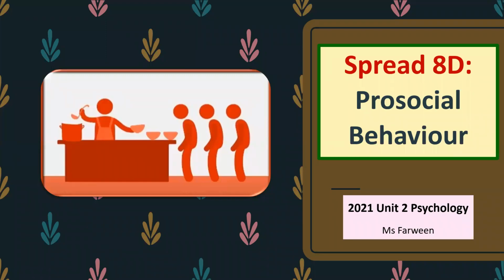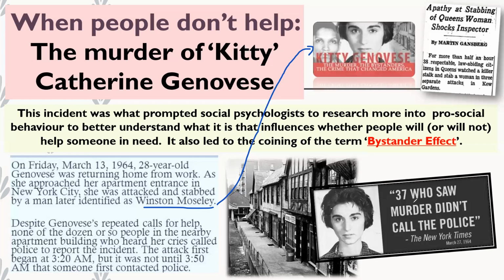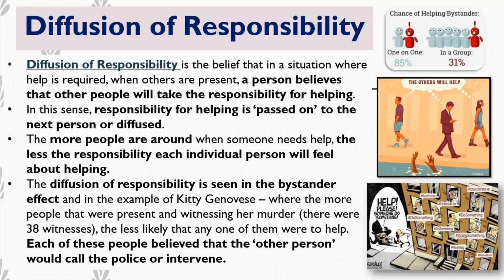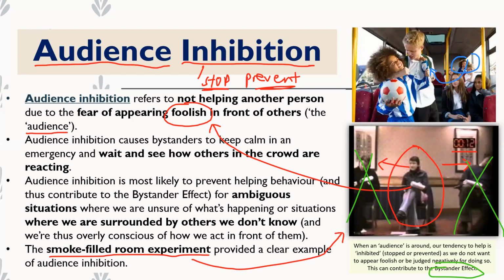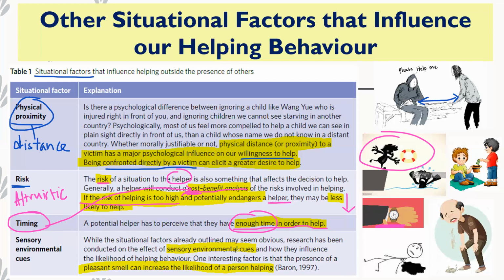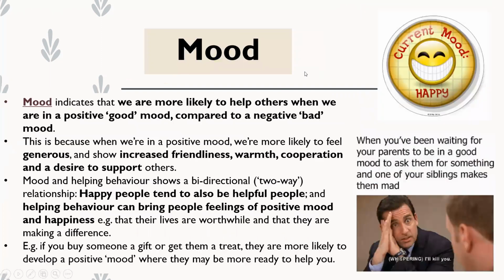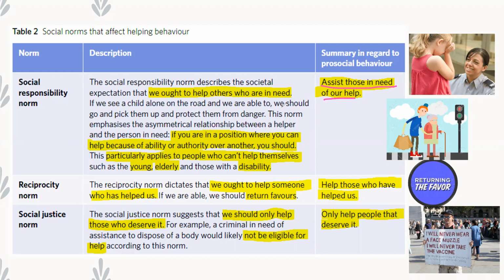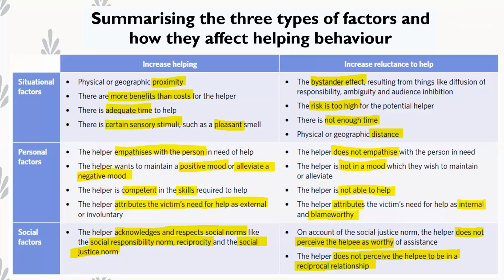Prosocial Behaviour and Factors that Influence Helping Behaviour (Unit 2 Psychology)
This lesson covers Spread 8D: Prosocial Behaviour. We look at Helping Behaviour as a form of Prosocial Behaviour as well as the situational, personal and social-norm factors which influence our tendency to help others.